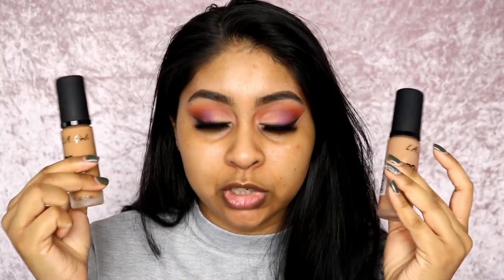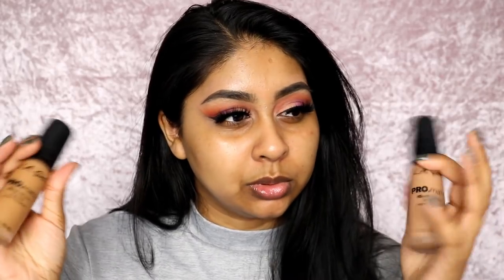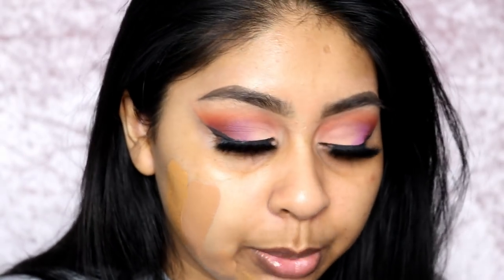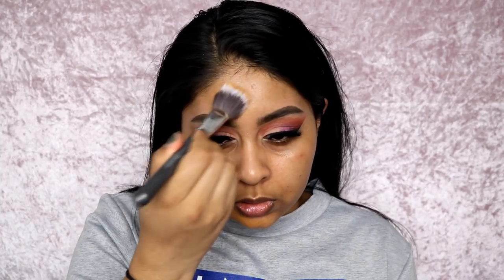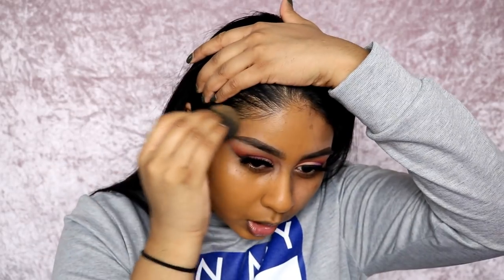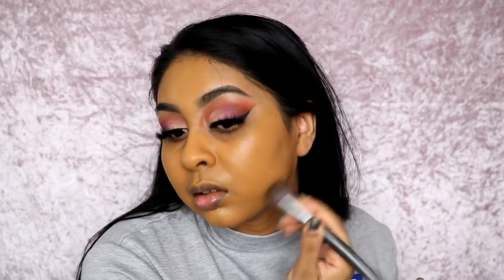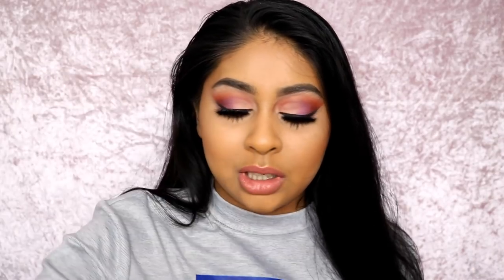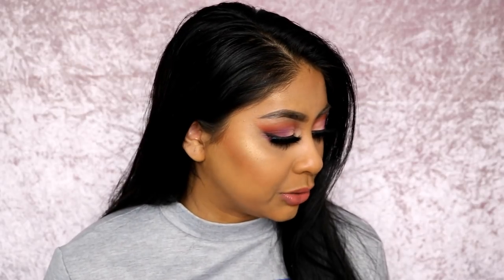I FINALLY TRIED THE LA GIRL PRO MATTE FOUNDATION...this is what happened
LA GIRL PRO MATTE FOUNDATION - CARAMEL
(I might try warm sienna which looks like a better shade for me rather thank soft honey)

LIP
Revolution Pro Lipstick - Illusion

Anouchka10